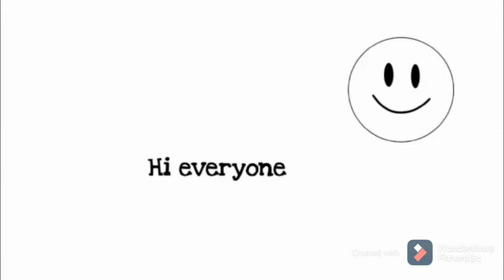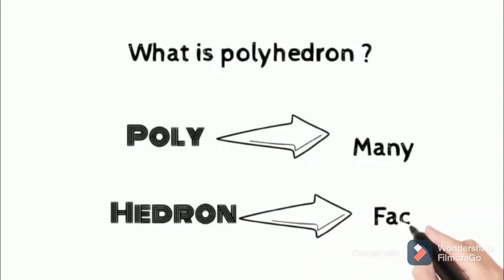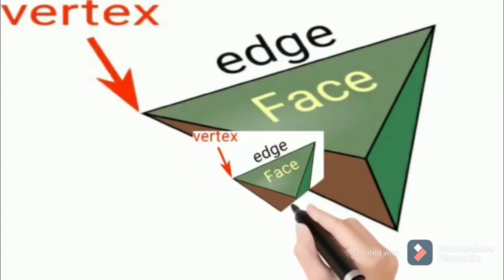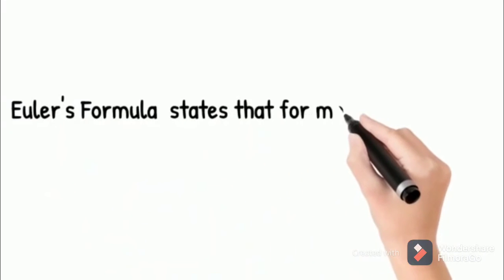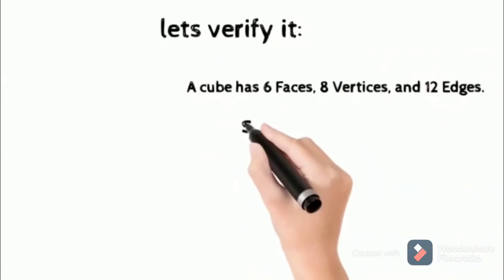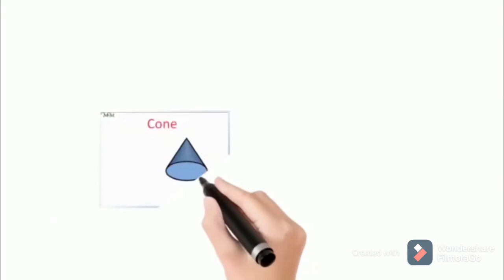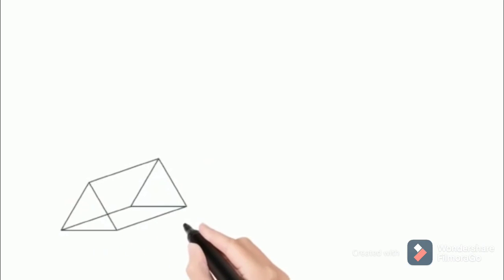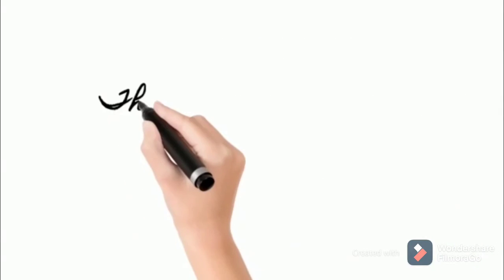Euler's Formula ,Grade - VIII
Class -8 verification of Euler's Formula